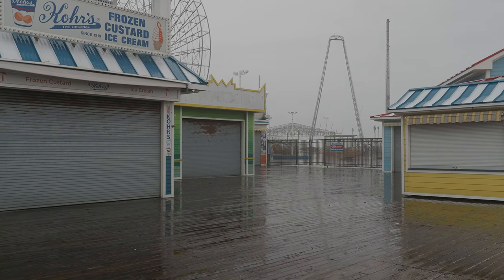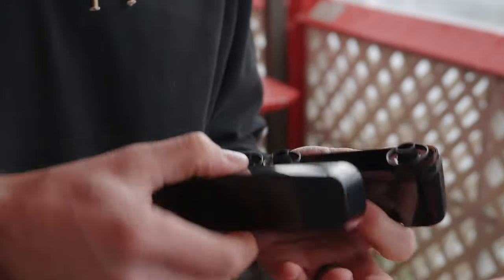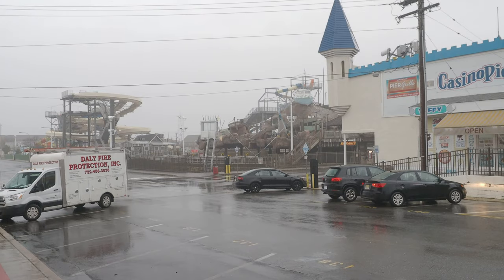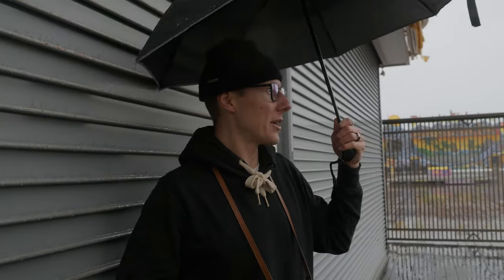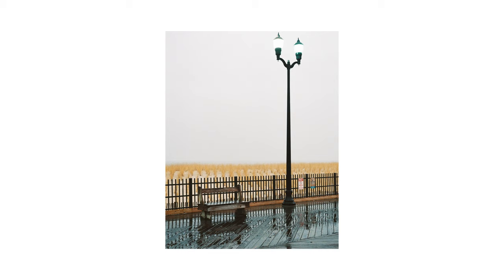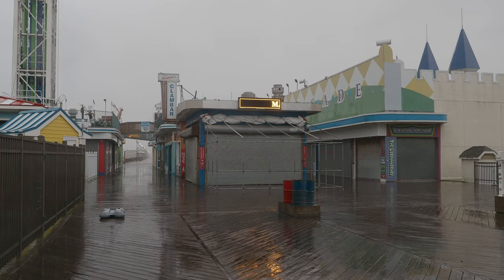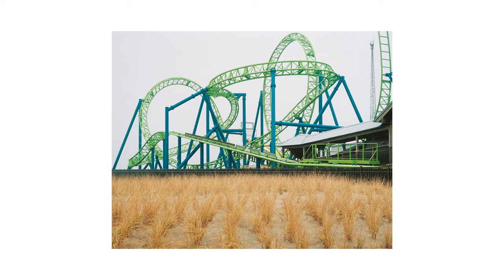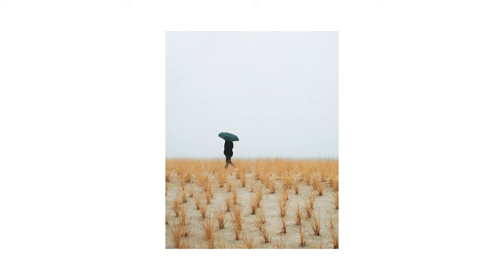Is this the BEST Leica lens?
Spent a rainy evening photographing Jersey Shore with Leica M6 and Leica Summicron 50mm to test the lens.

The first impressions about the lens are that it is really heavy, yet well-built high-quality glass. The images were sharp and I would recommend the 50mm Summicron "Rigid" to anyone looking for a good lens to invest in.

Thanks again Willem for filming the video and showing me around!